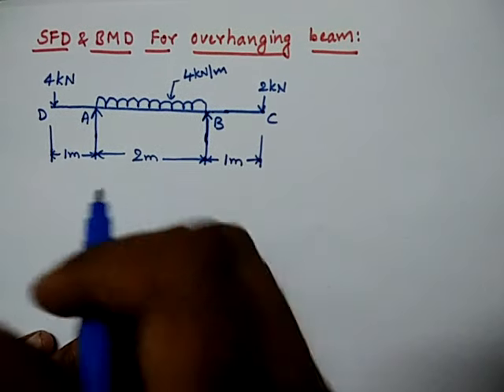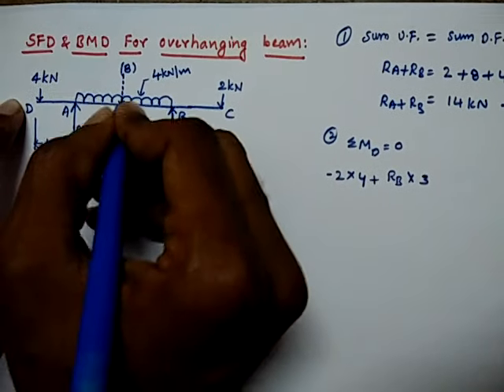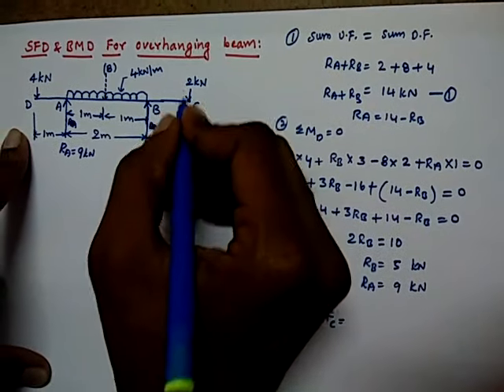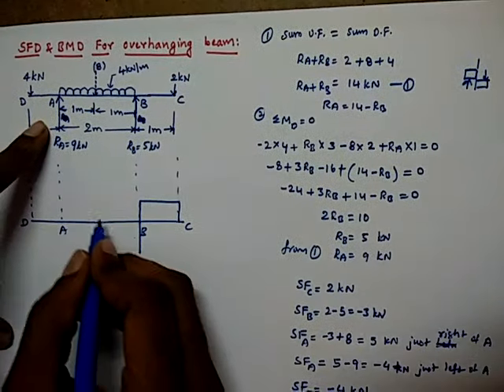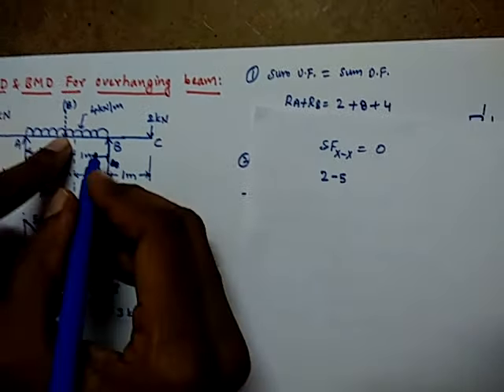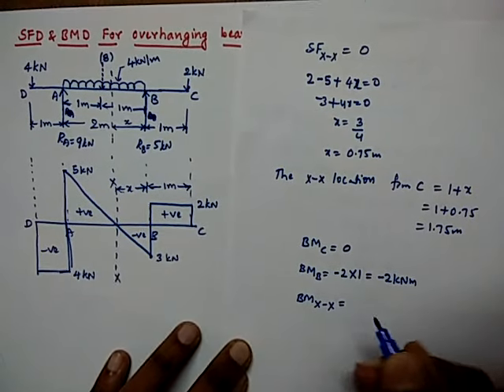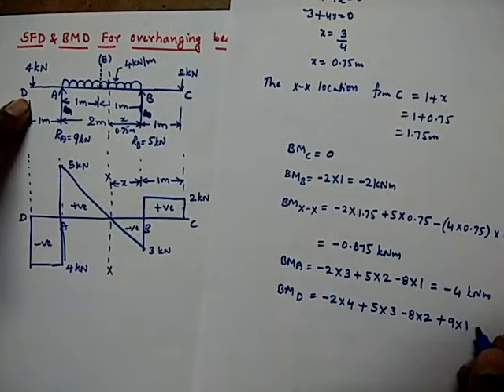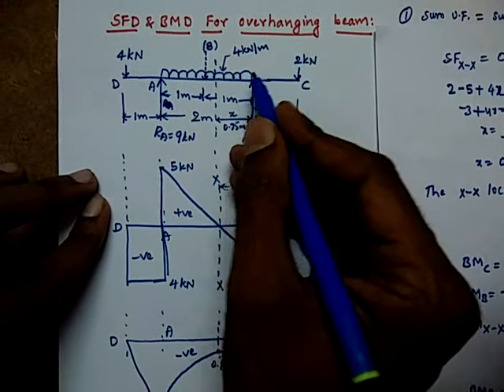SFD and BMD for overhanging beam point load & udl , Mechanics of solids, (Strength of materials)